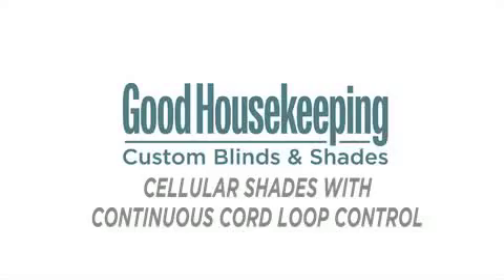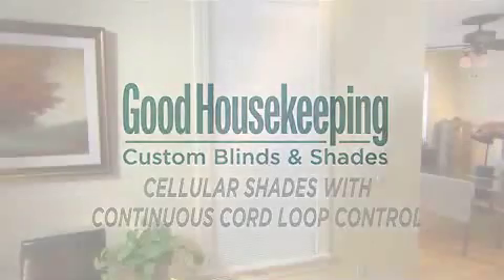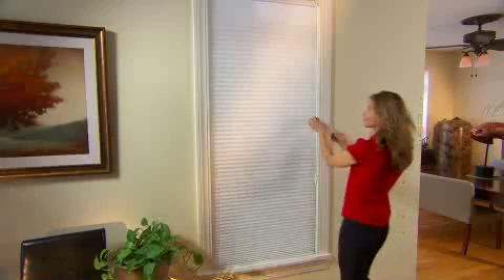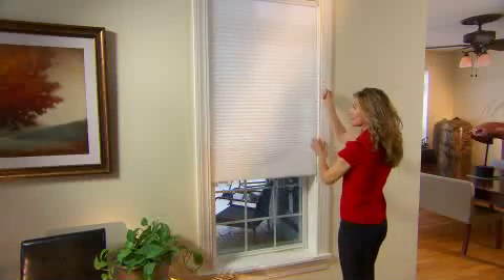Good Housekeeping Cellular Cord Loop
How to operate continuous cord loop cellular window shades from Good Housekeeping